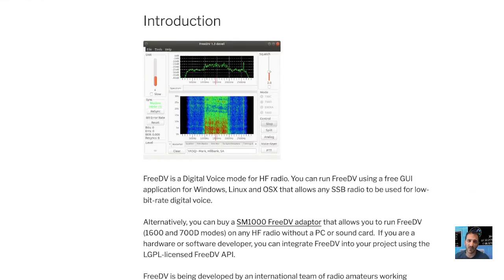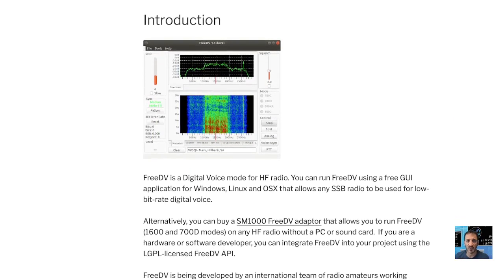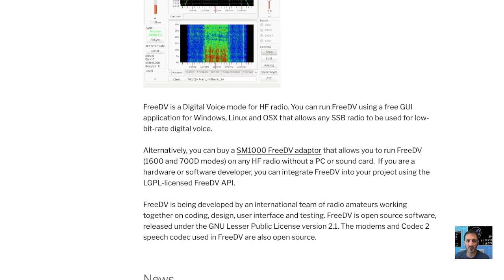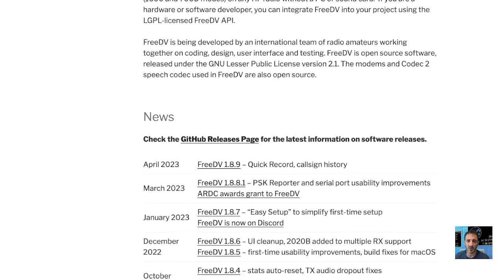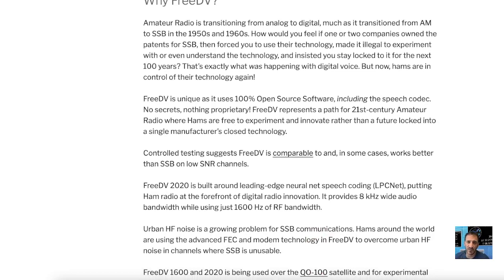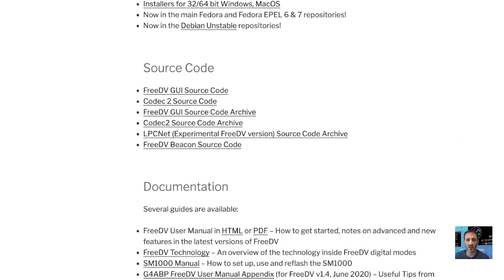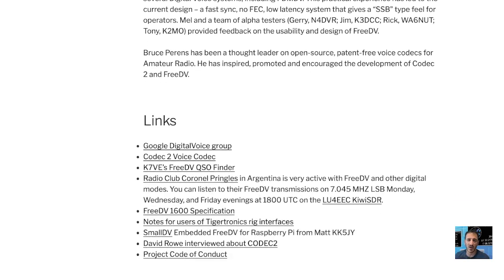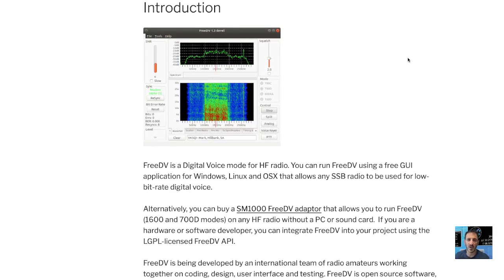FreeDV is a Digital Voice mode for HF radio